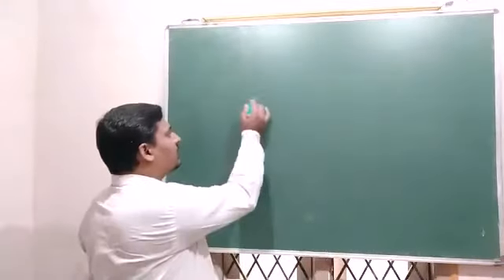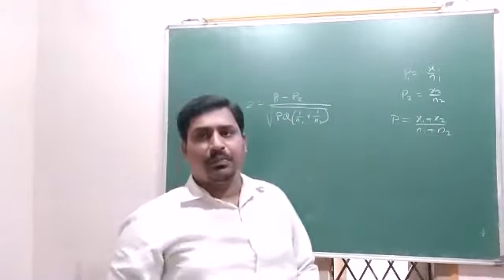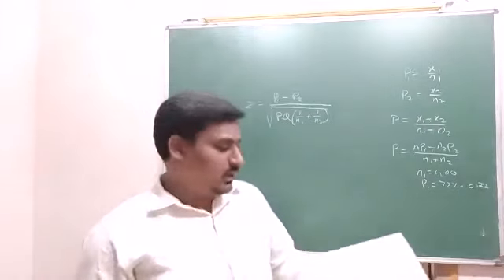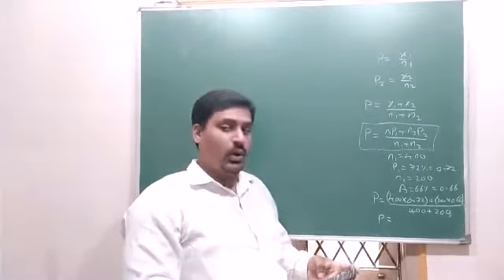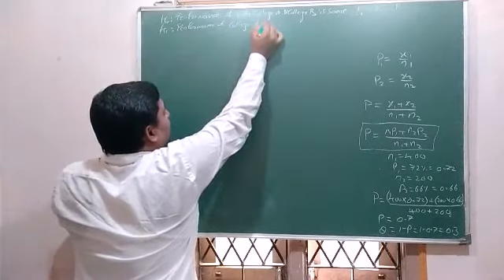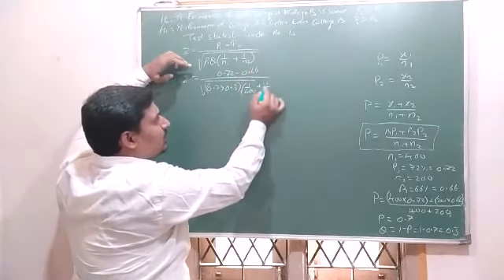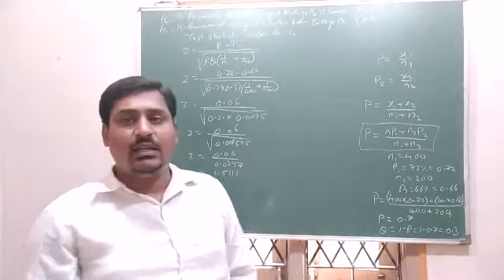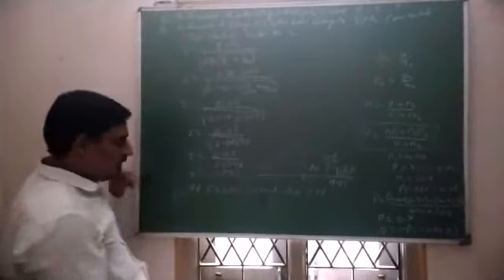II PU Statistics: Large Sample Test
Test for Equality of Proportion of two Populations